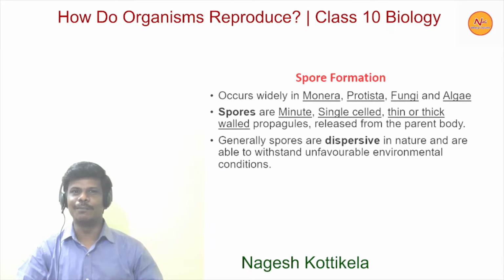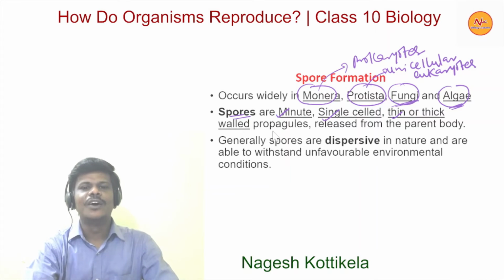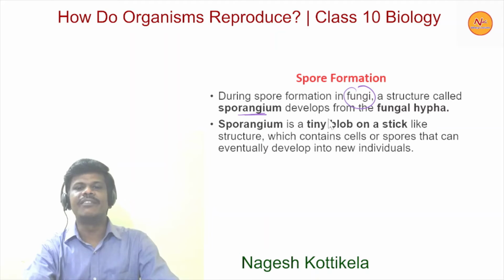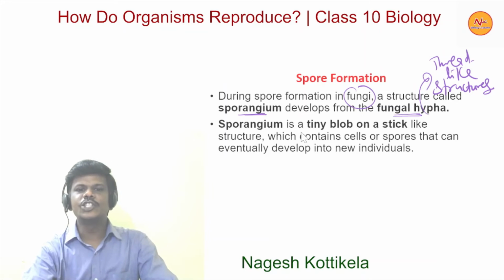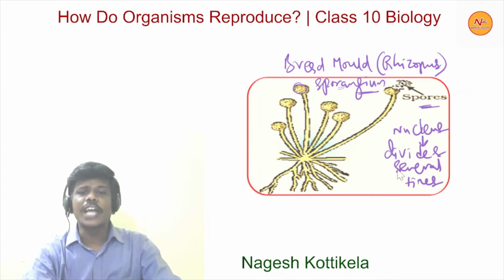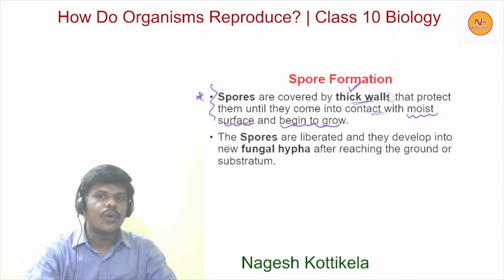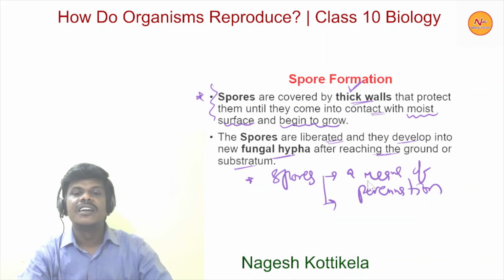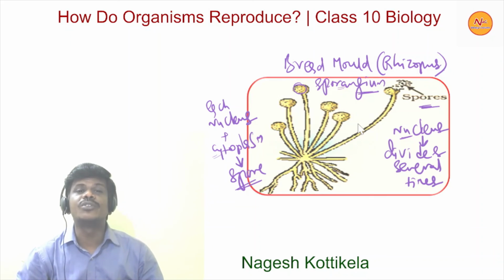Spore Formation | How Do Organisms Reproduce? | Class 10 Biology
This session is about the topic 'Spore Formation' from the chapter 'How Do Organisms Reproduce?' from Class 10 Biology.